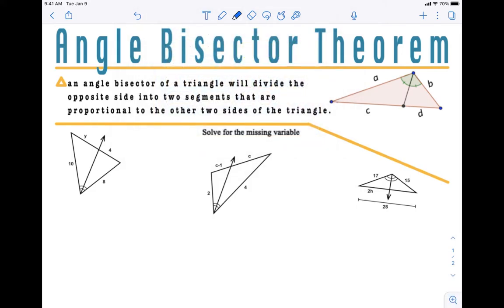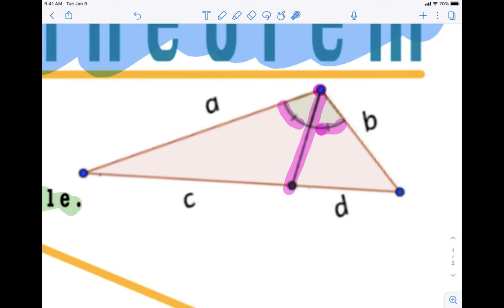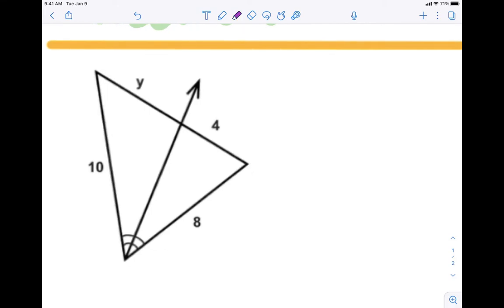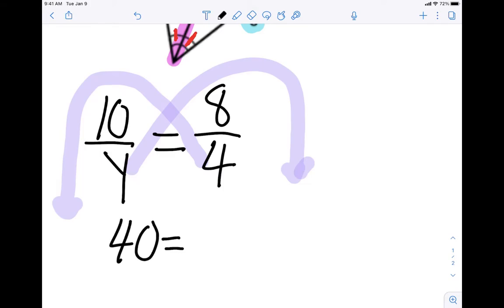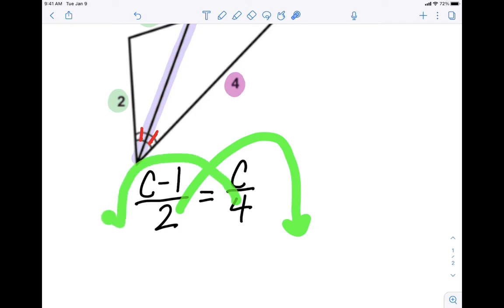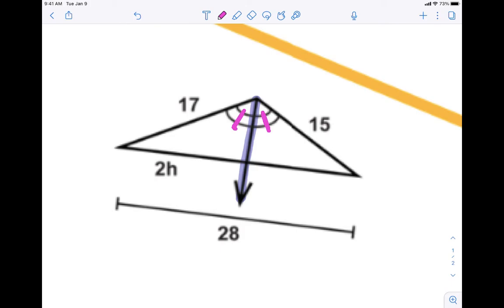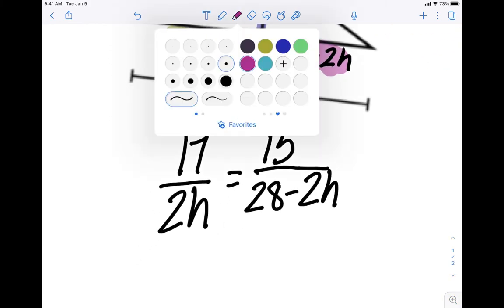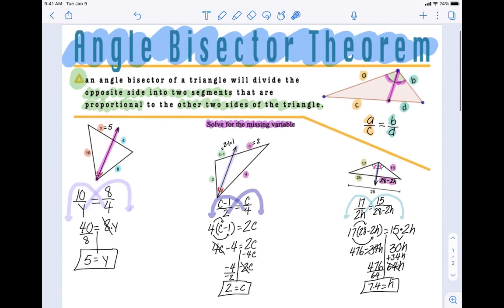Angle Bisector Theorem VIDEO LESSON